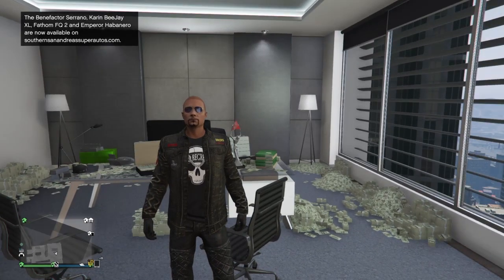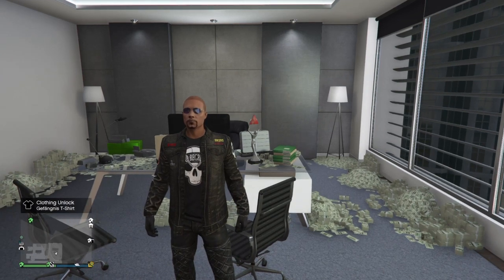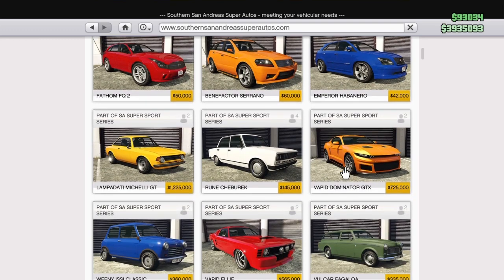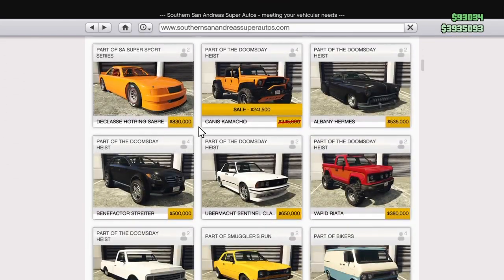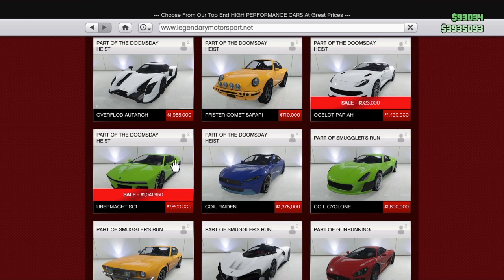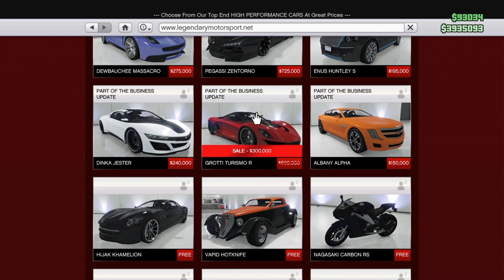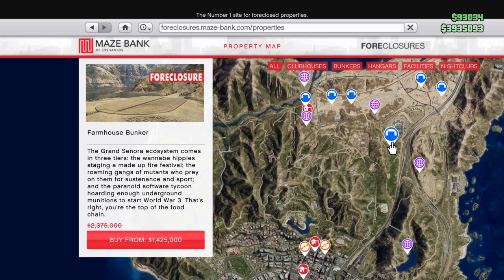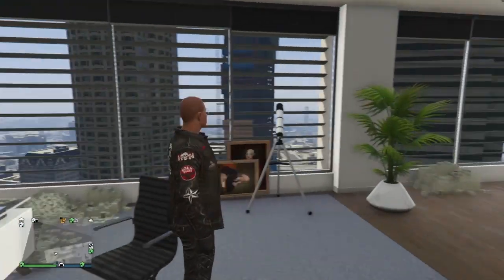GTA 5 Online | New Vehicles Available for purchase + Weekly Discounts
Tutorial walkthrough and informative video about the weekly update discounts and new vehicles that came to GTA 5 Online After hours DLC update

Please keep up for my next videos from Grand Theft Auto 5 Online about: Mission’s Gameplay Walkthroughs Tutorials DLC Showcases Previews Reviews New Vehicles Gangs Fights Weapons Guns Mods Gangs Livestreams Cheats Trailers Easter Eggs Cutscenes Intros Bosses Underbosses Machinima Rockstar Editor Movie Montage

Indo-J

PSN:
Indo-J

And keep up for future updates off: Assassins Creed, Ghost Recon Wildlands, Sniper Ghost Warrior, Mafia 3, Fifa 18, Fallout 76, Call of Duty WW2, Red Dead Redemption 2 and more